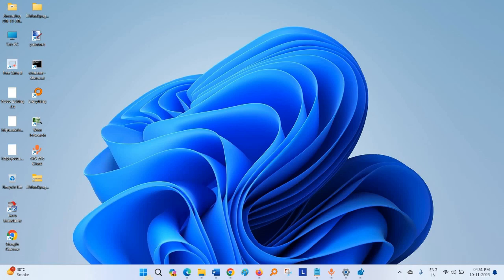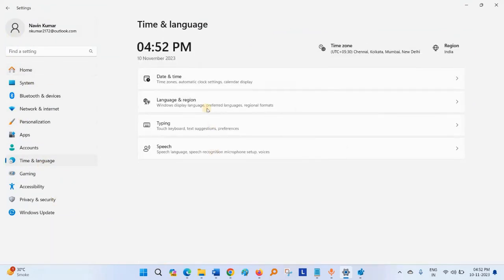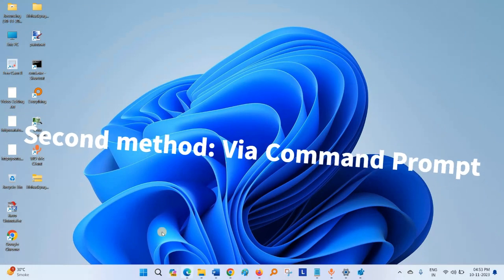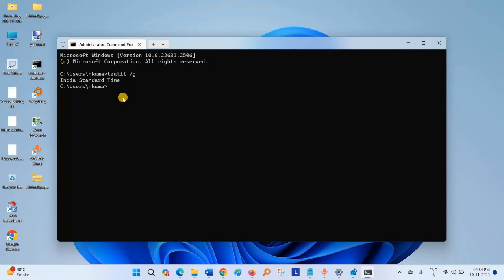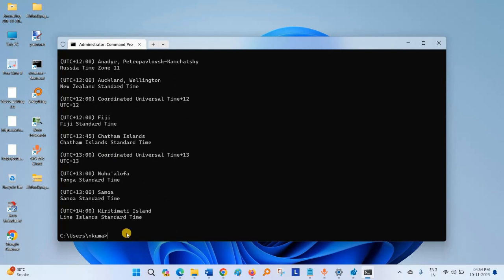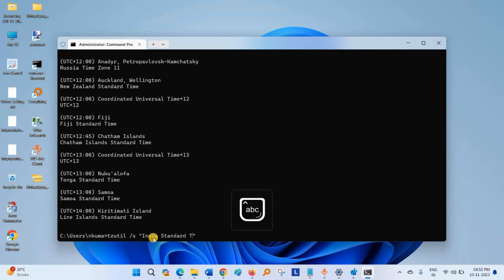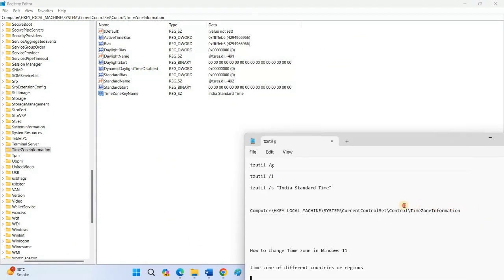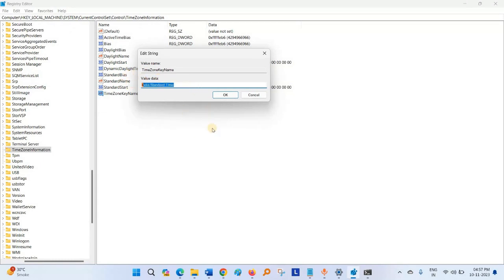How to change Time zone in Windows 11 using Settings, CMD, and Regedit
This video will demonstrate How to change Time zone in Windows 11.The change can be made easily from settings but if any case it fails you can use Command Prompt (cmd) or Registry Editor. All the 3 methods are available in this video.

Registry Editor Path:

"Computer\HKEY_LOCAL_MACHINE\SYSTEM\CurrentControlSet\Control\TimeZoneInformation"

Time zones list:

E. South America Standard Time
W. Europe Standard Time
Central Europe Standard Time
Romance Standard Time
Central European Standard Time
W. Central Africa Standard Time
GTB Standard Time
Middle East Standard Time
Egypt Standard Time
E. Europe Standard Time
E. Africa Standard Time
W. Mongolia Standard Time
North Asia Standard Time
N. Central Asia Standard Time
Tomsk Standard Time
China Standard Time
North Asia East Standard Time
Singapore Standard Time
W. Australia Standard Time
Taipei Standard Time
Ulaanbaatar Standard Time
Aus Central W. Standard Time
Transbaikal Standard Time
Tokyo Standard Time
North Korea Standard Time
Korea Standard Time
Yakutsk Standard Time
Cen. Australia Standard Time
AUS Central Standard Time
E. Australia Standard Time